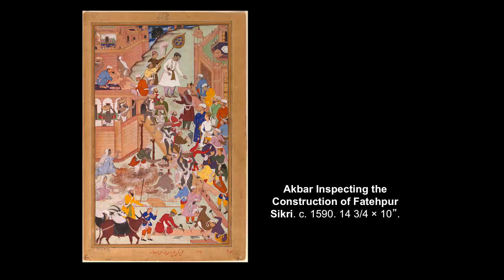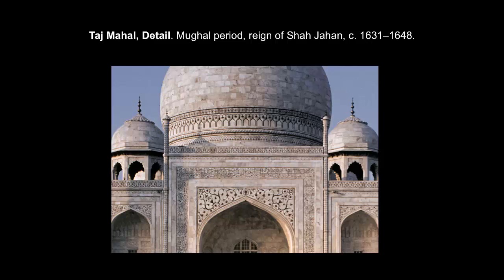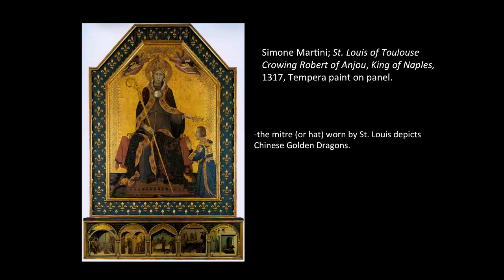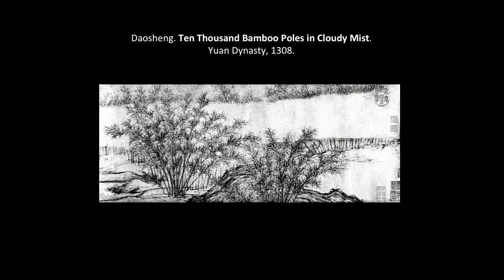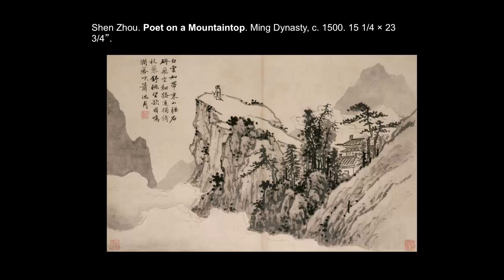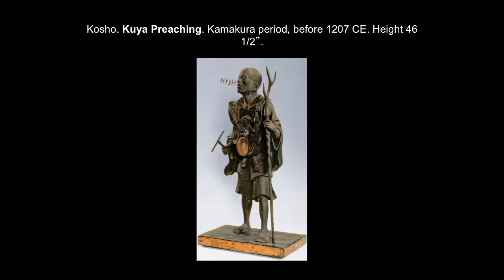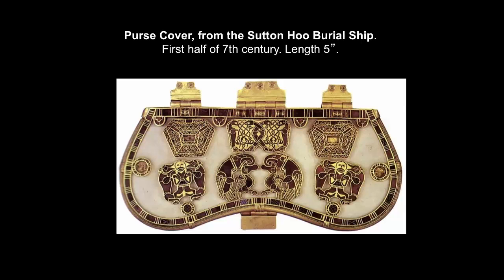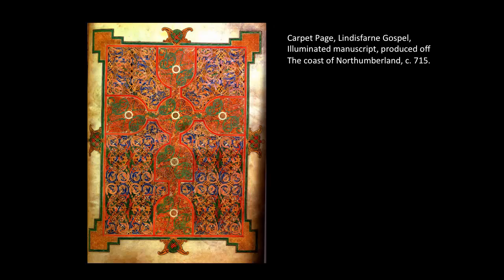From Mughals to Mongols Europe and its Neighbours 20141029 182719 8